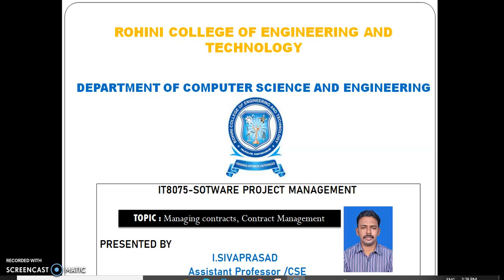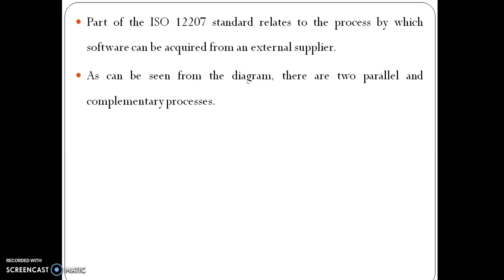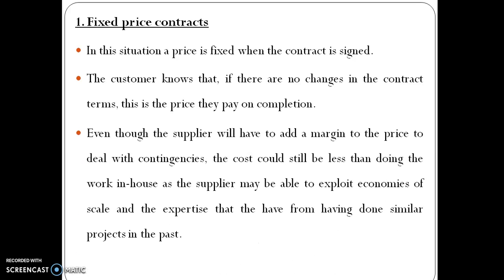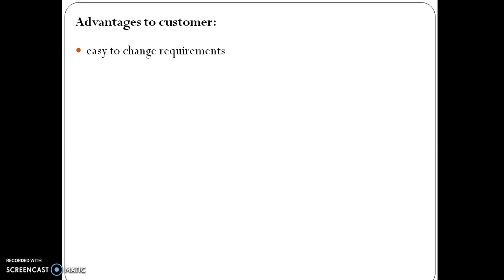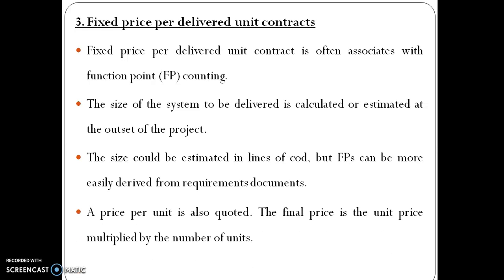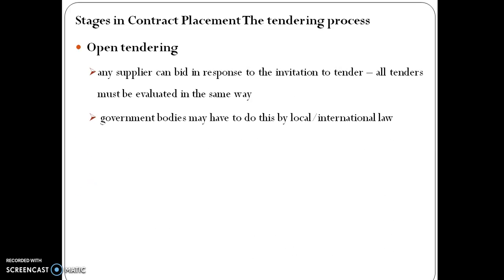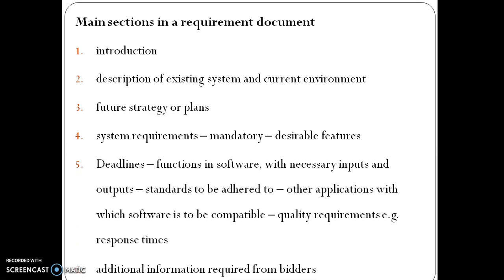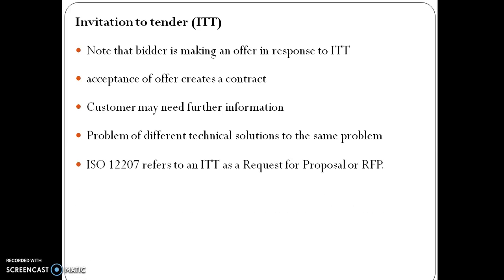Managing contracts, Contract Management